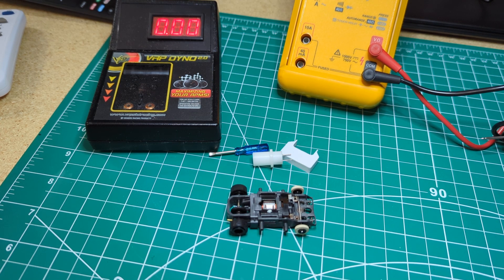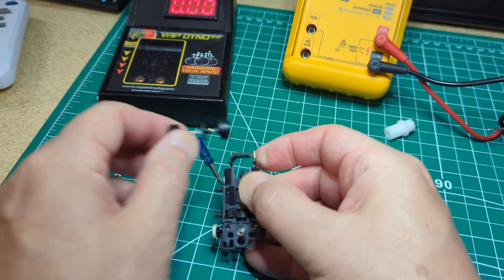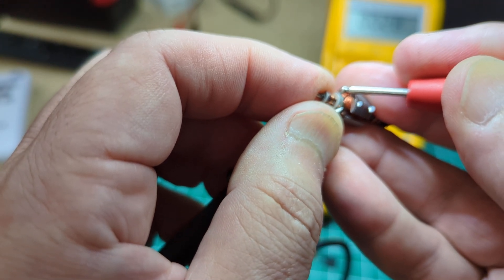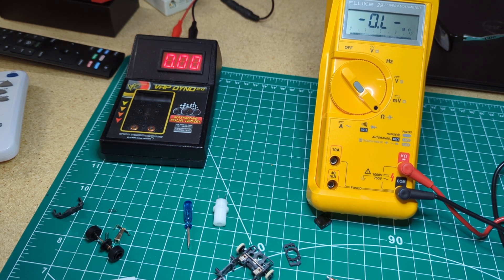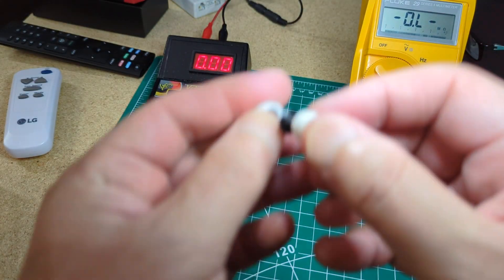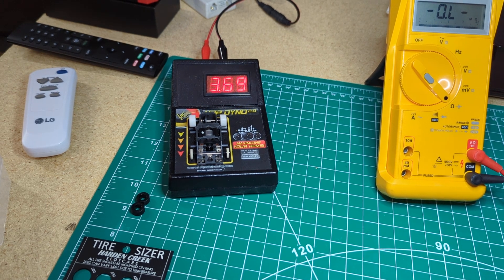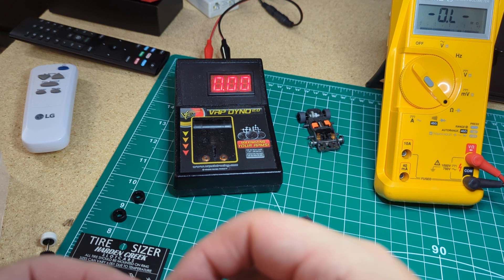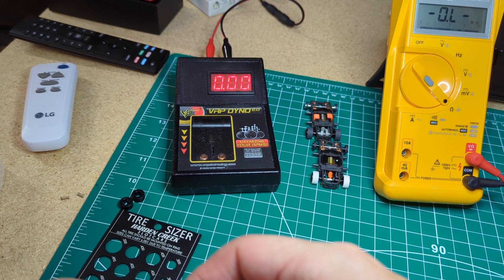Used Viper - Is it really a PolyMod?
Checking a used Viper PolyMod that a friend bought, testing the armature with my ohm meter.